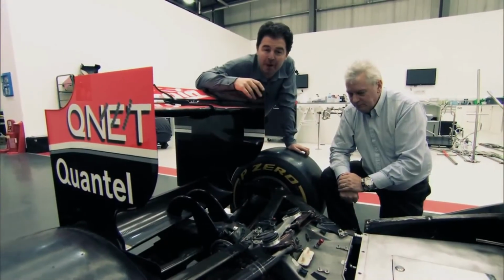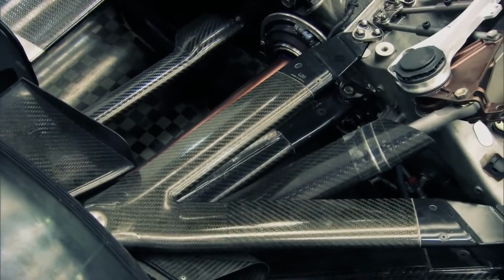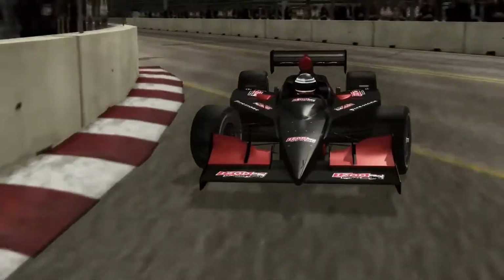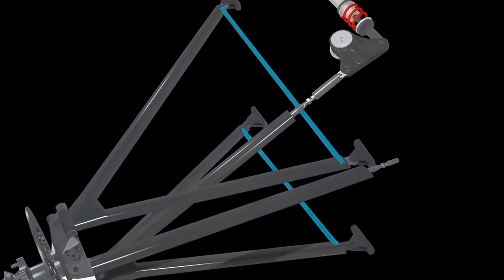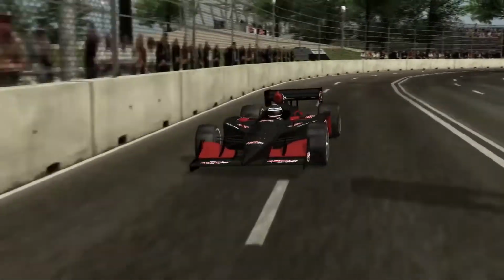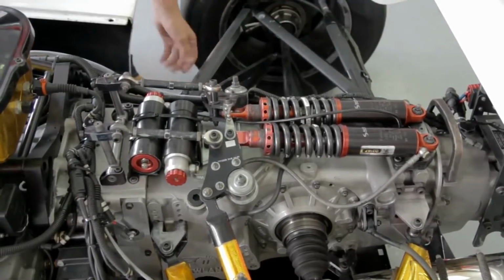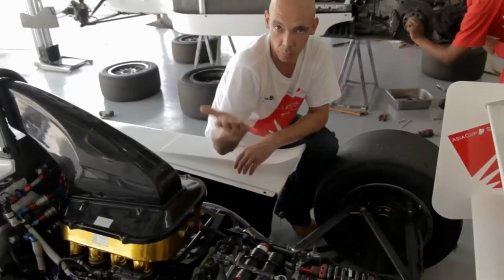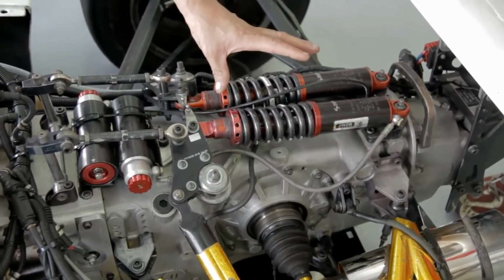Race cars suspension systems | Formula 1 Indy and Asia cup series cars suspension | Racing & Flying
This is a compilation of 3 videos about suspension engineering.
But What does race suspension do?
The suspension on a competition car has the same basic function as a road car, which is to support the body of the vehicle. However, the requirements which are placed on race suspension systems and the individual components escalate much higher than that.

In essence, race suspension has two main roles. The first is to control the weight transfer of the car both laterally and longitudinally to improve cornering ability, while the second is to control the impacts from bumps or kerbs to maintain constant contact between the tyre and the road surface.

credits Marussia F1 team, Indy cars series and Asia cup series.

Thank you so much and we hope you come back :)